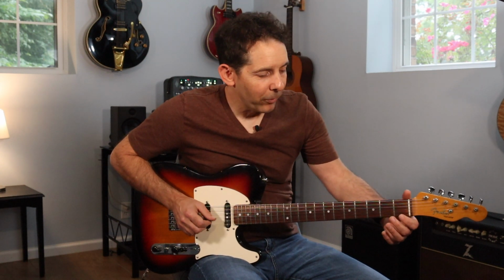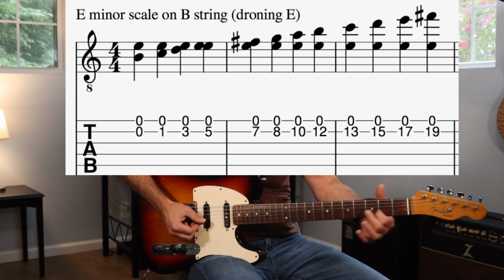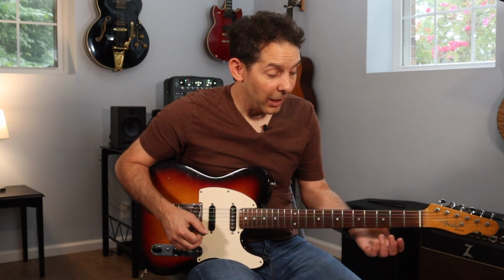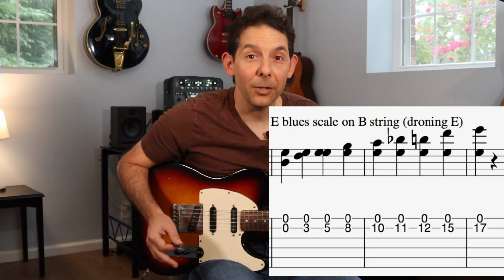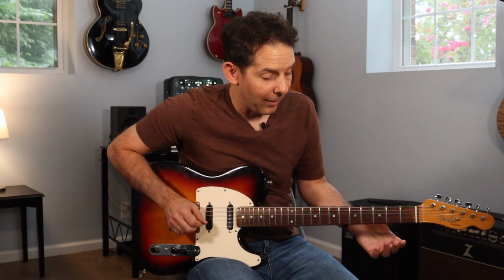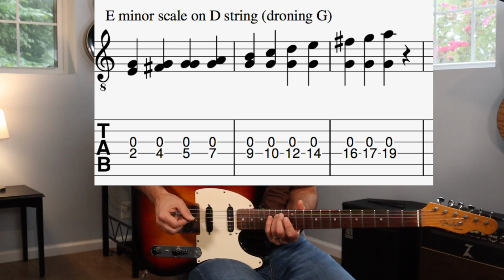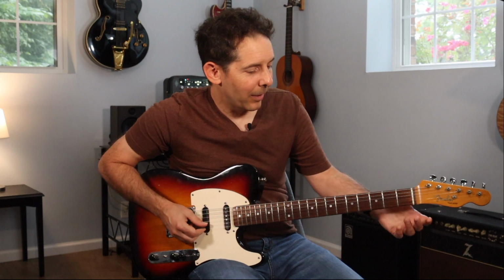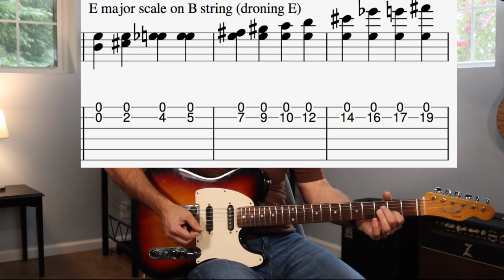Play GREAT Rock Solos With Little Technique! Guitar Tutorial.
Here's a tried and true (and very simple way) to play terrific rock solos without having to shred (or even bend strings!)